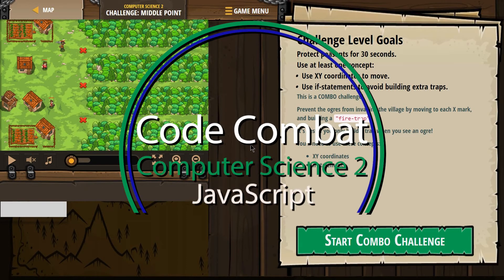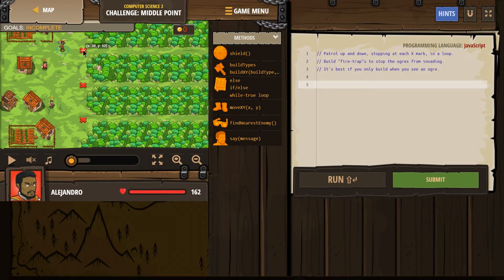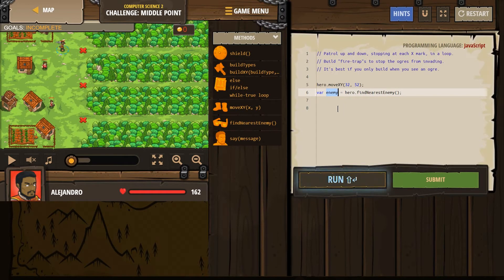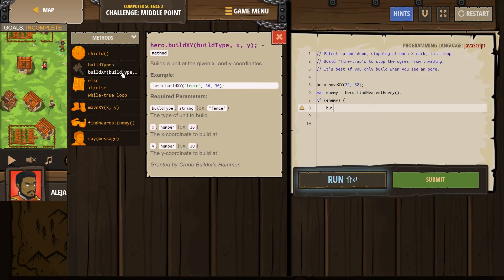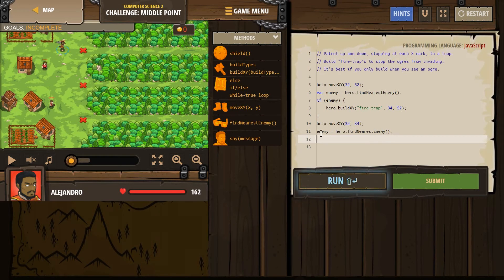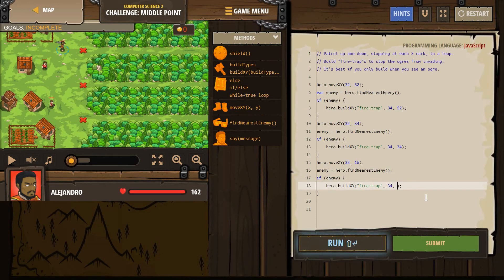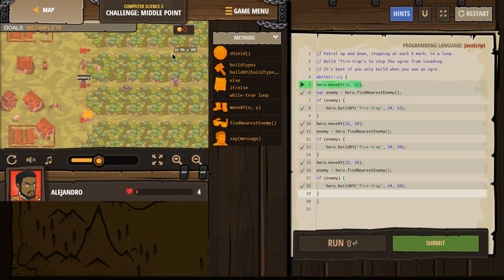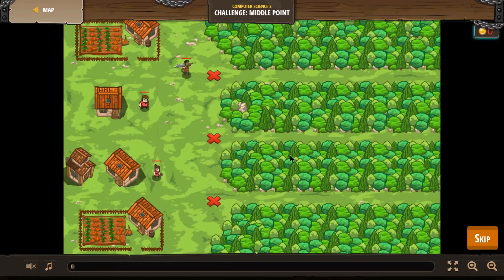CodeCombat Middle Point Concept Challenge JavaScript Computer Science 2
Need help with a Code Combat level? This video shows you step-by-step how to beat this level from the JavaScript Computer Science 2 course in Code Combat. I explain each line of code needed to get the right answer. I also have video tutorials for all other JavaScript levels.